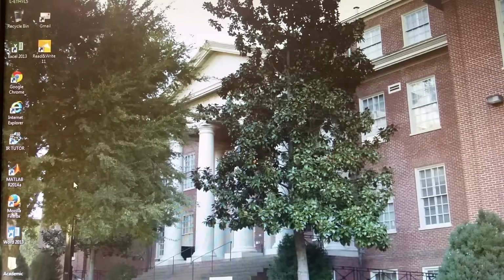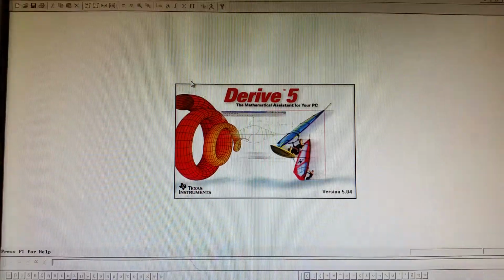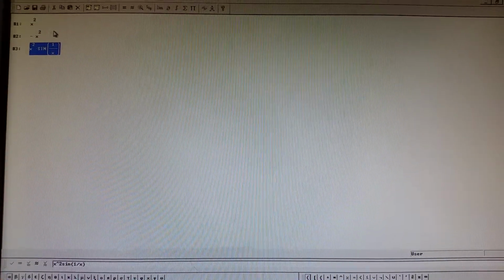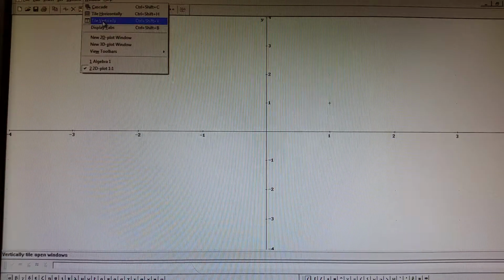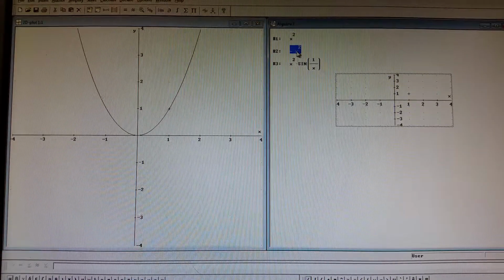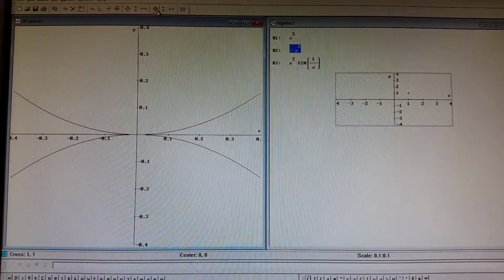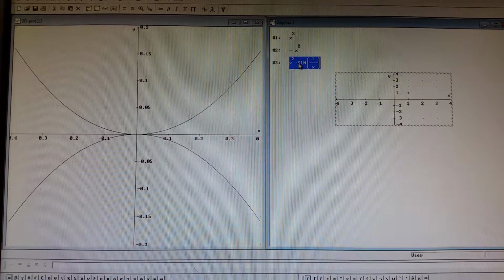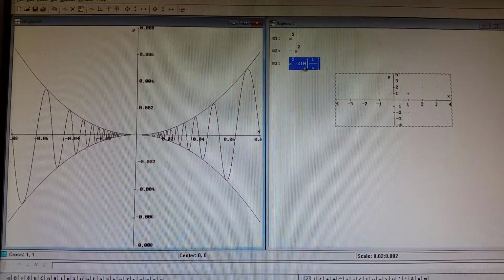A Wiggly Graph